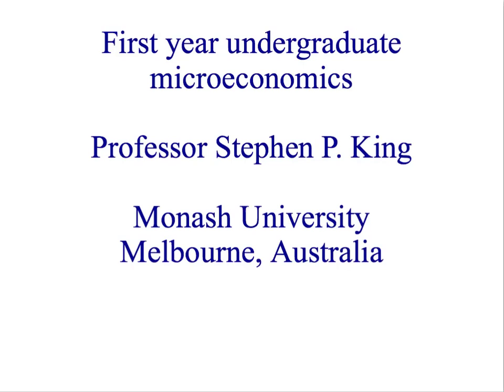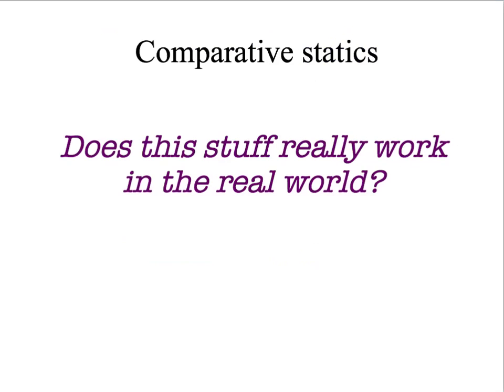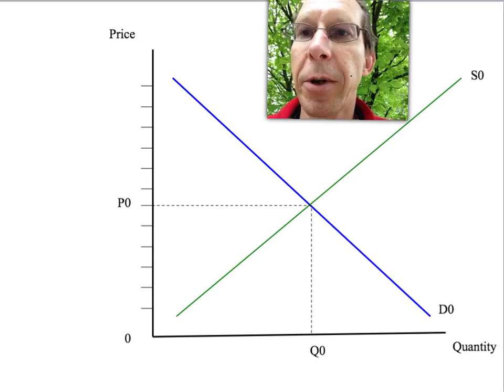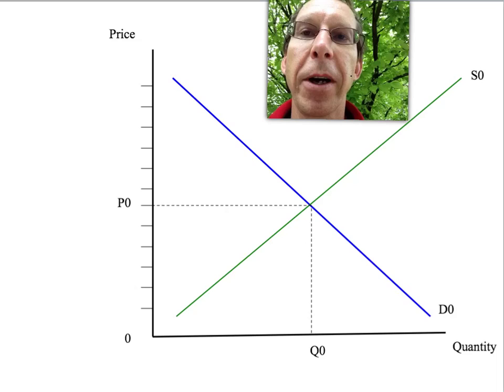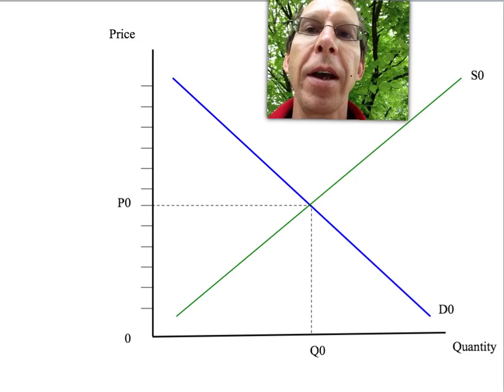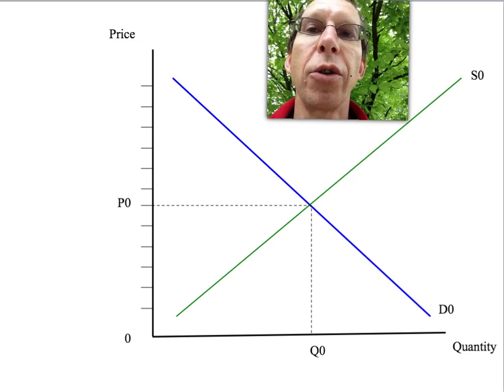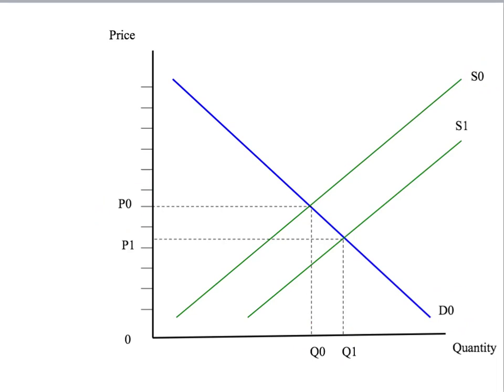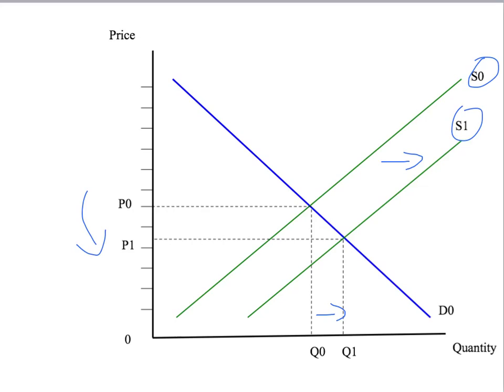4i - do comparative statics work in the real world?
We have studied comparative statics - what happens to predicted price and quantity when 'something else' changes. But do these predictions really hold? In particular, do prices really fall in the real world?